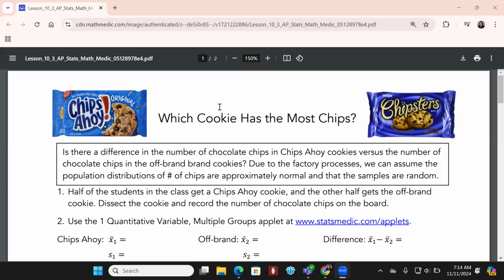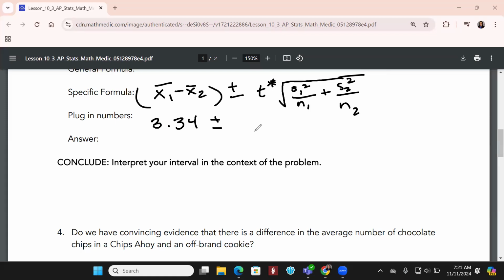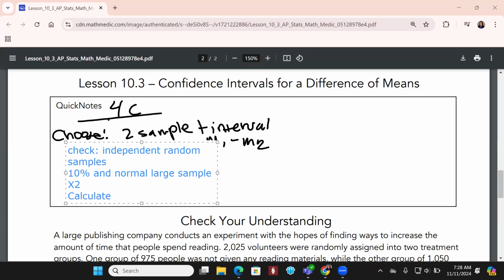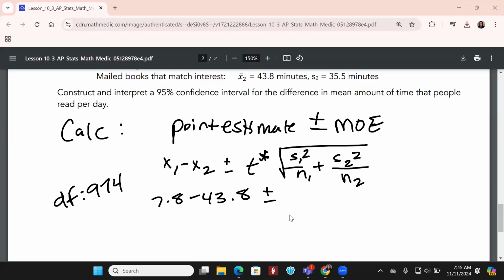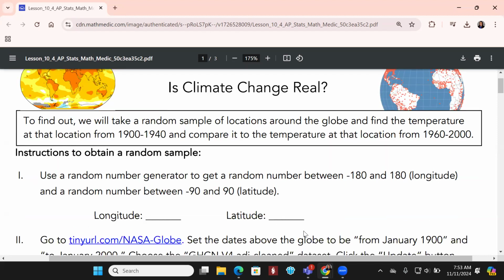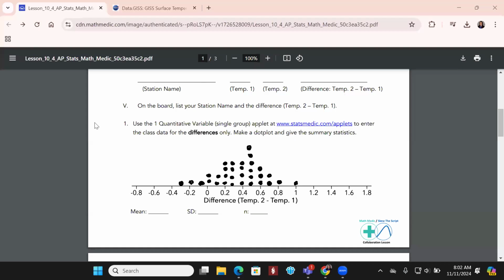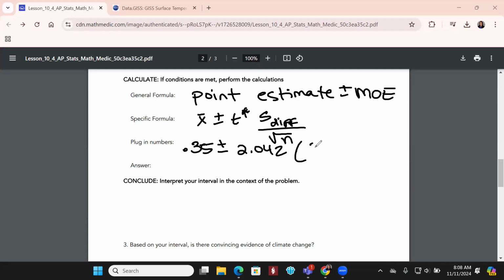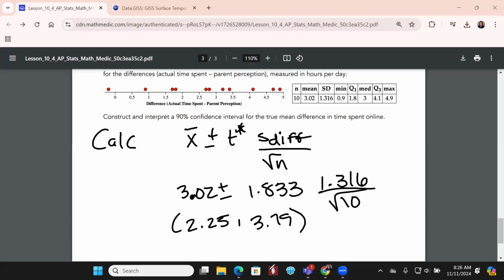AP Stats 11/11